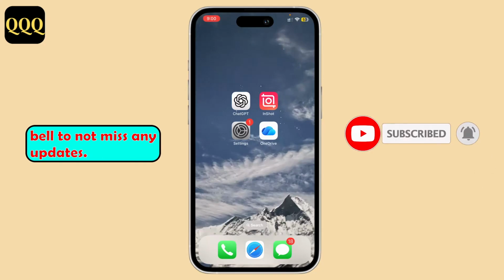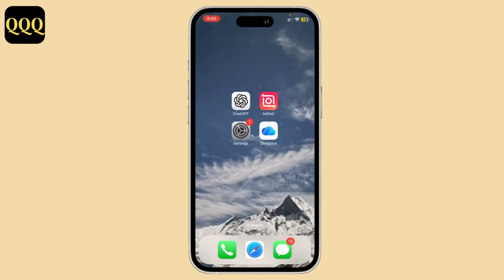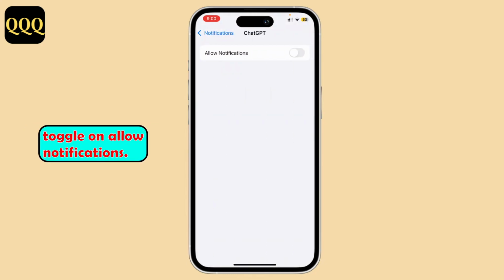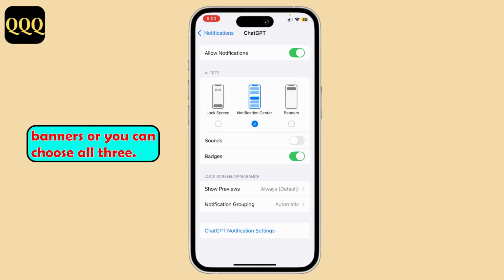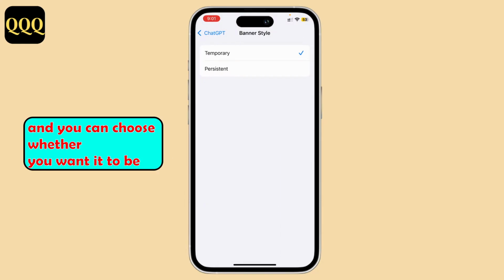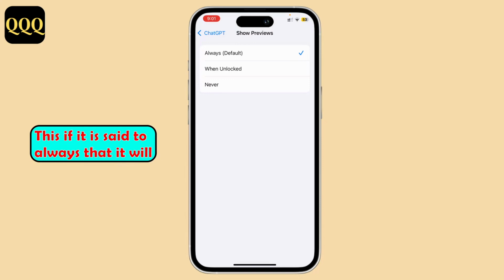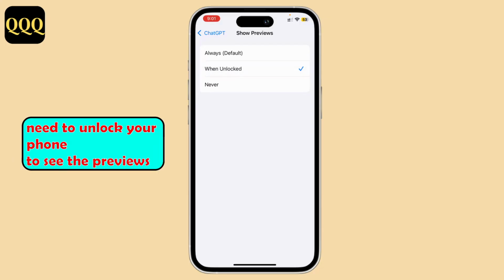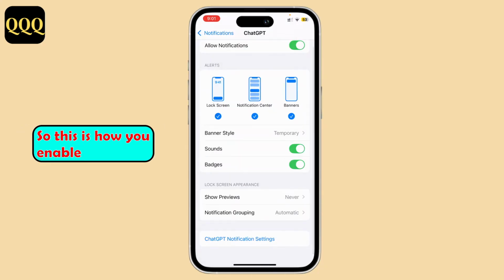How To Enable ChatGPT Not Notification Alert ?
Welcome to our step-by-step guide on How To Enable ChatGPT Not Notification Alert? Many users face issues where ChatGPT notification alerts are not working, not showing, or completely disabled. In this tutorial, we’ll show you how to enable ChatGPT notification alerts, fix ChatGPT notification problems, and make sure you never miss important updates or messages from ChatGPT. Whether you’re using ChatGPT on mobile or desktop, these settings will help you turn on ChatGPT notifications properly.

In this video, we will show:
How to enable ChatGPT notification alert
How to turn on ChatGPT notifications
How to fix ChatGPT notification not working
Why ChatGPT notifications are not showing
How to allow ChatGPT notifications on your device